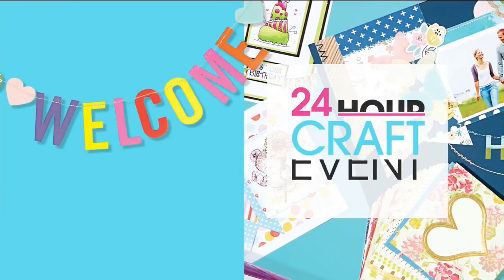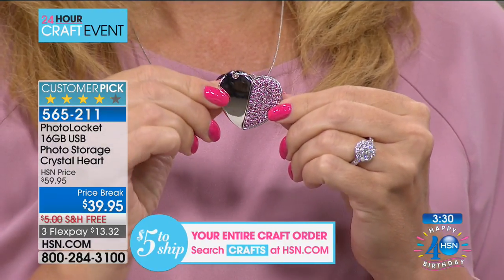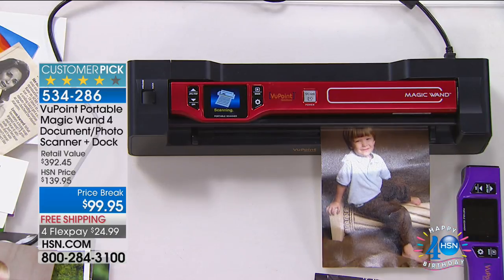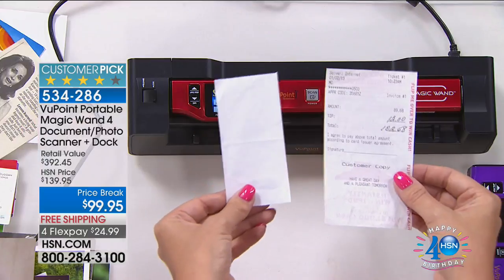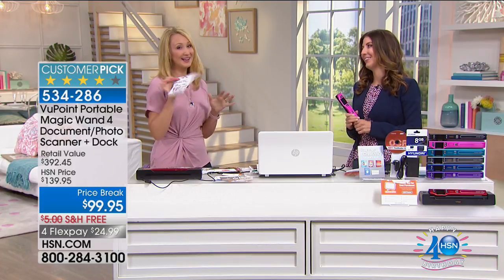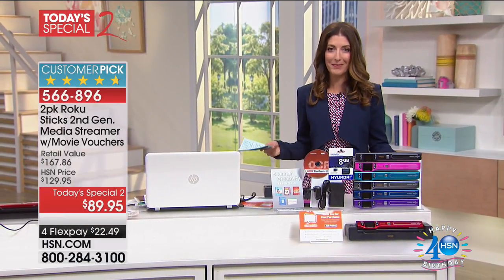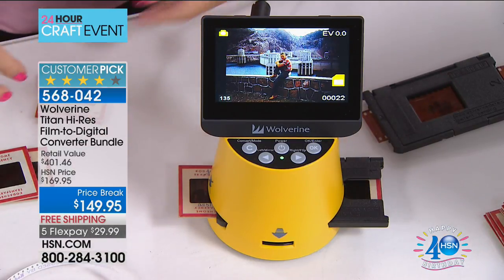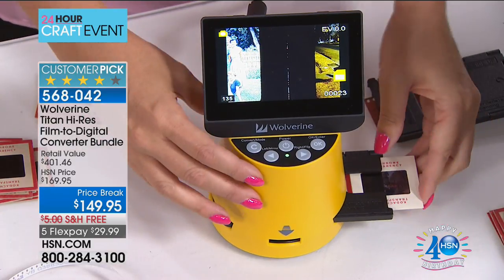HSN | Snap It & Scrap It Electronics Celebration 07.11.2017 - 04 AM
Crafting tools and supplies featuring electronics. Get inspired with new techniques and great demonstrations. How to use technology to make your crafting easier. Make a close friend or family member happy with a gift from this fun and functional assortment. Browse high-quality products from a range of popular manufactures today. Celebrate HSN Birthday